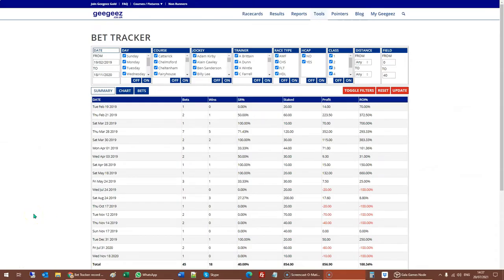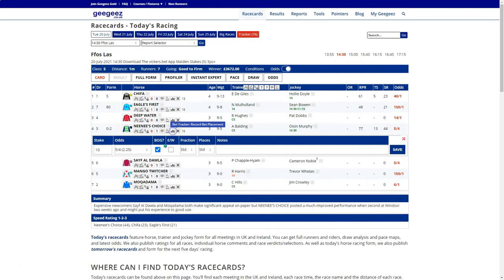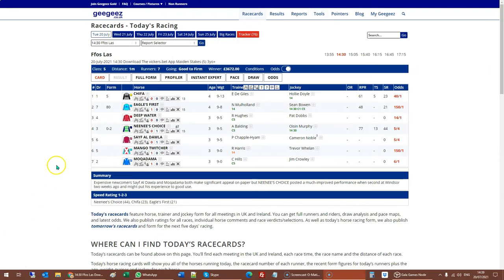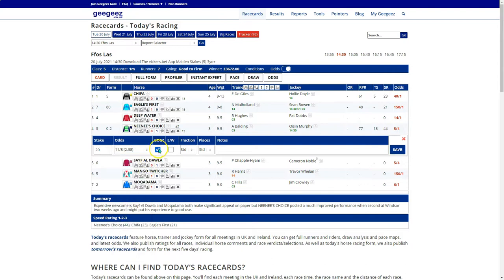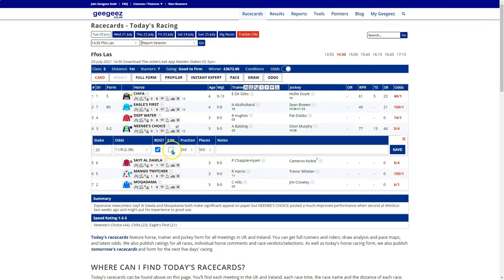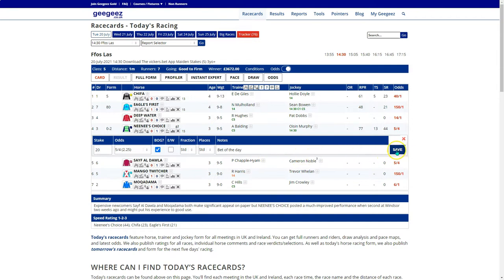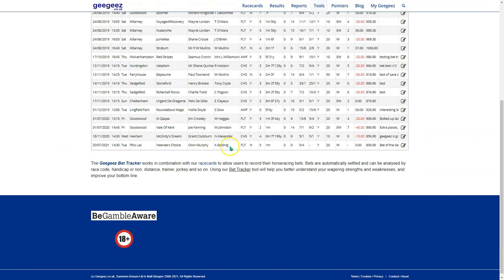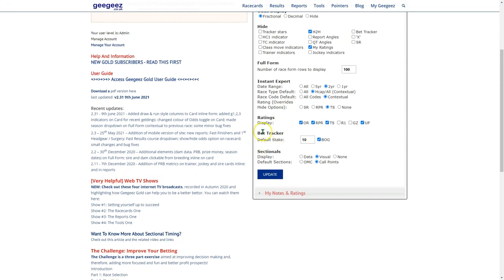Geegeez Gold Bet Tracker Tool Overview - Part 1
The Bet Tracker is arguably one of the most underrated tools available within Geegeez Gold.

The Bet Tracker allows users to be more analytical with the bets they are placing. For each selection that is added to the Bet Tracker, further information on that runner is generated from the Geegeez Gold database so that historical bets can be analysed across variables such as race type, distance, going, trainer, jockey and much, much more.

Find your most and least profitable areas of your betting in order to improve and become a more profitable bettor.